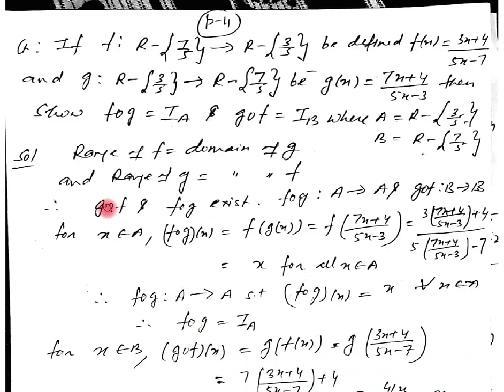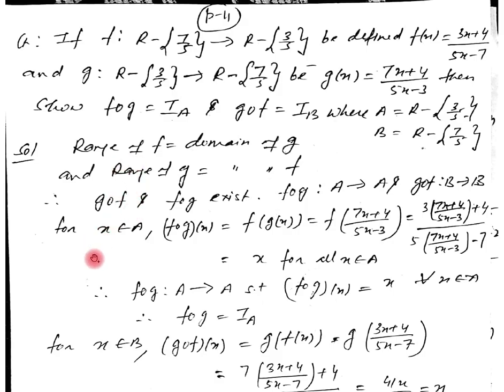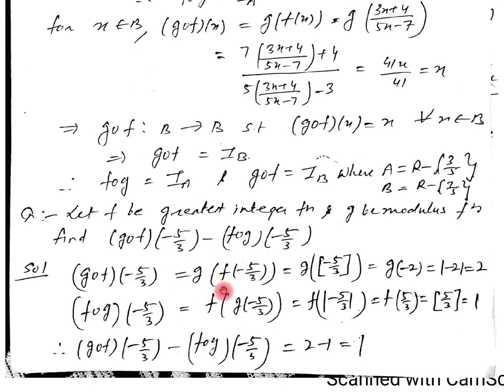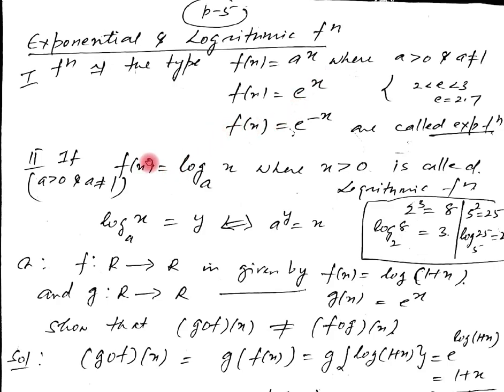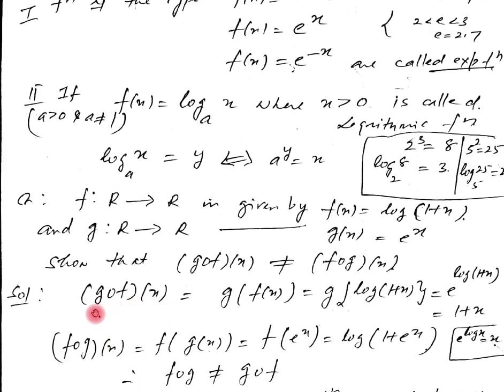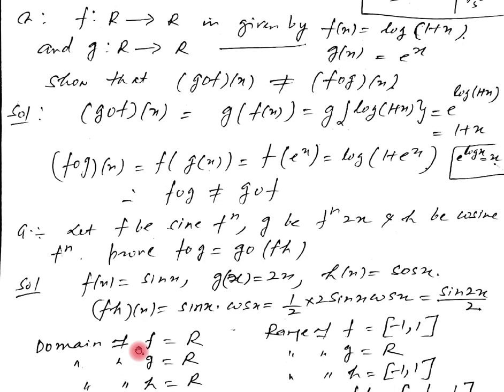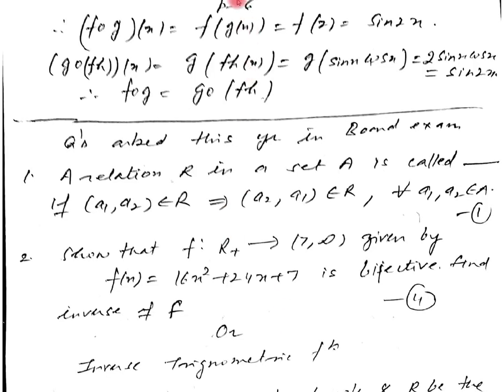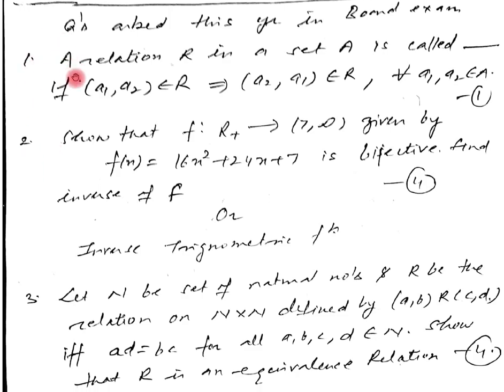Assignment 7(Part 2)